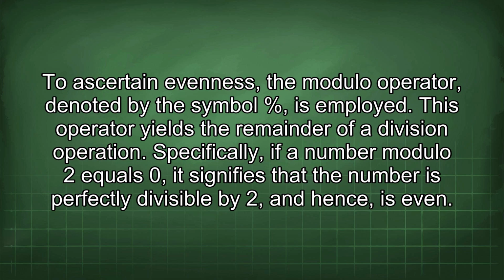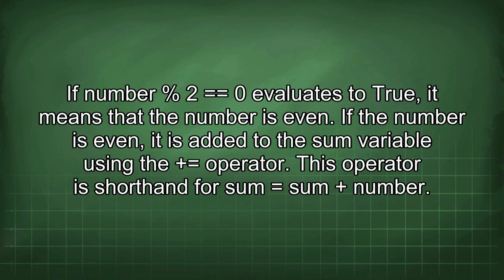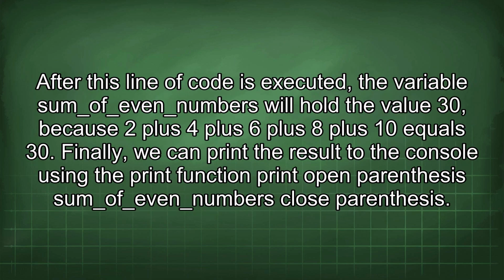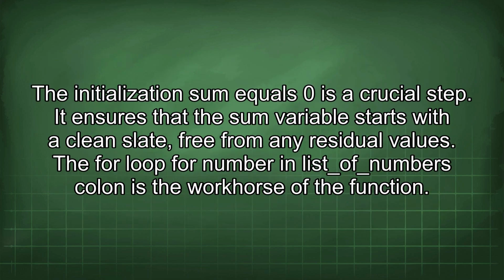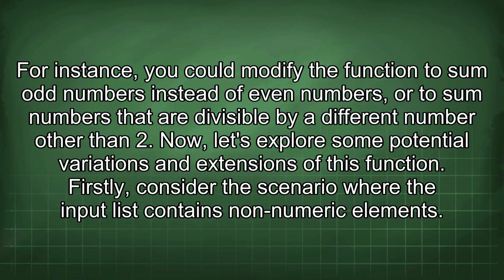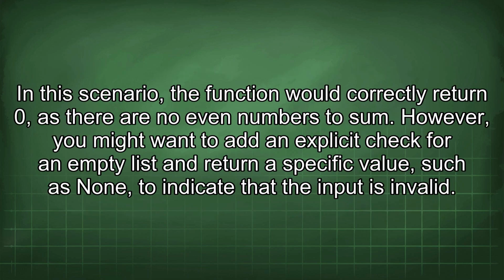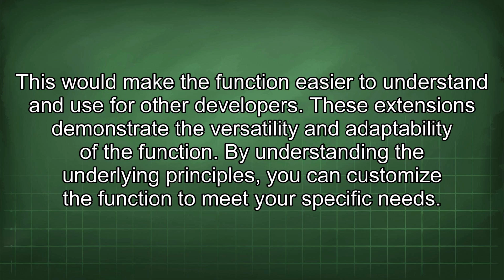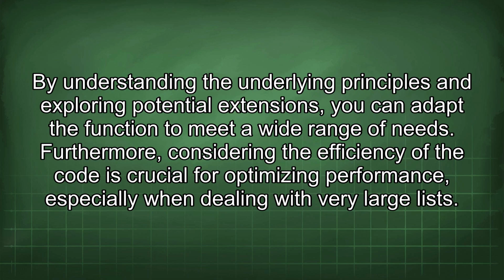Summing Even Numbers in a List with Python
Learn how to create a Python function to sum even numbers. The function iterates through a list, checks for even numbers, and calculates the total sum. A practical example demonstrates its usage.